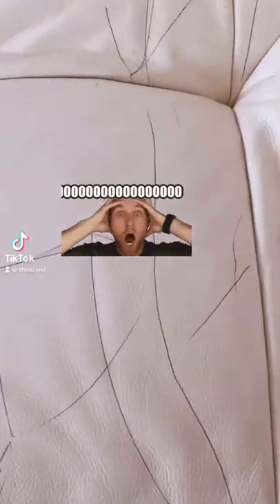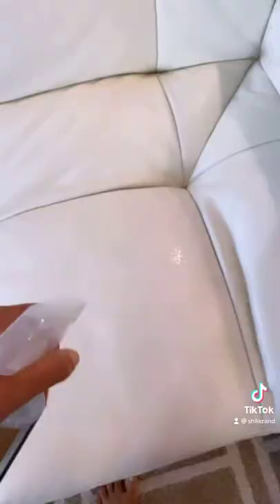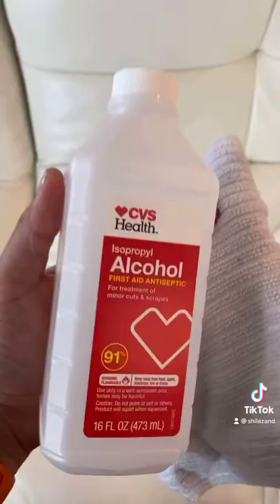Cleaning ink from white leather sofa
How to clean ink from leather sofa. My toddler did this ... and I freaked out